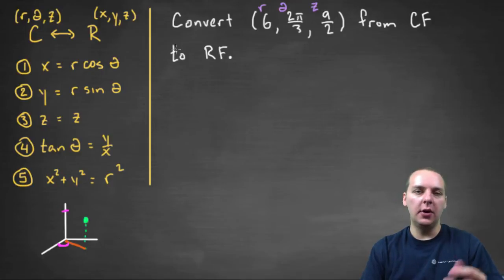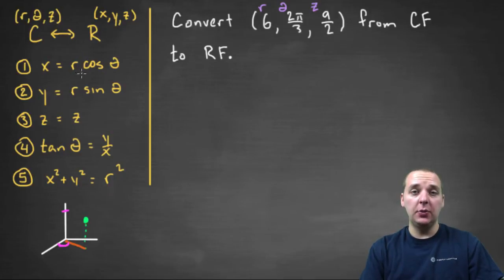Cylindrical to Rectangular Conversion - Example 3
If you enjoyed this video, take 30 seconds to find hundreds of free, helpful videos. No registration required! Cylindrical to Rectangular Conversion - Example 3. An example where we convert a point written in cylindrical form to rectangular form.